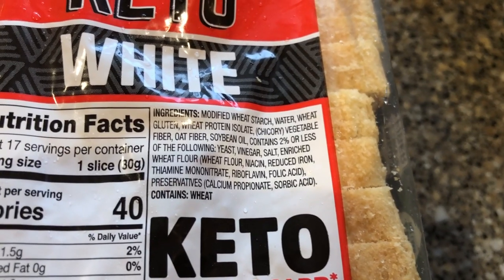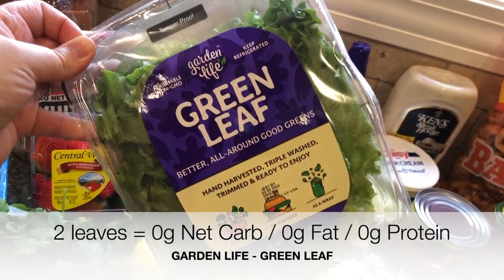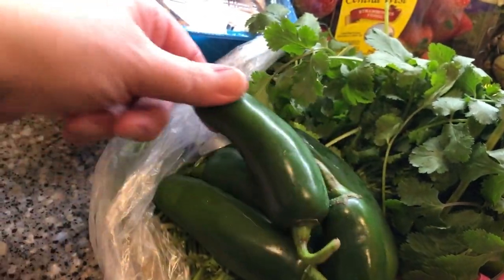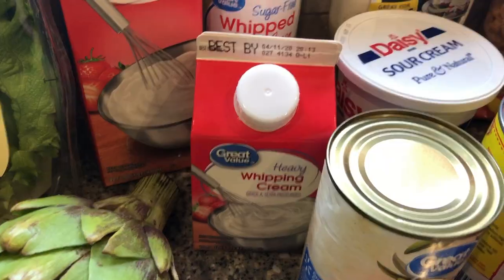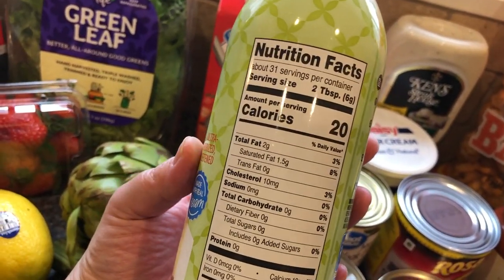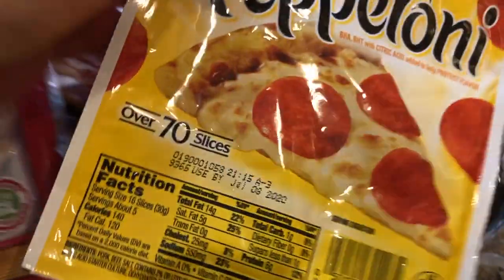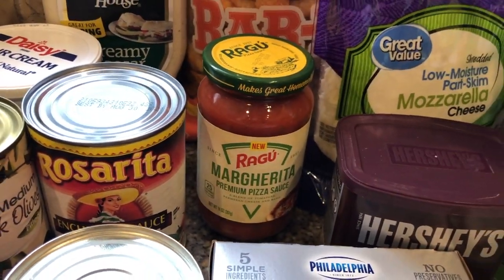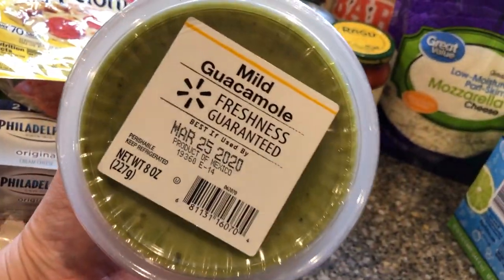ZERO CARB BREAD? • Keto Grocery Haul • Walmart, Amazon, Costco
Hey everyone! I hope it inspires you like so many other YouTuber's Keto Hauls have inspired me!

Links to items in this video:
Lakanto Monkfruit Sweetener